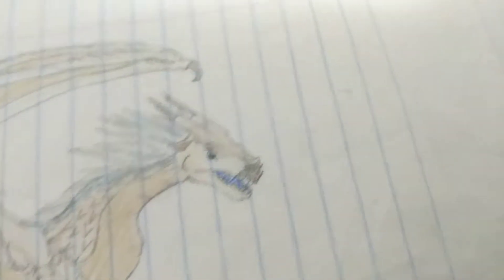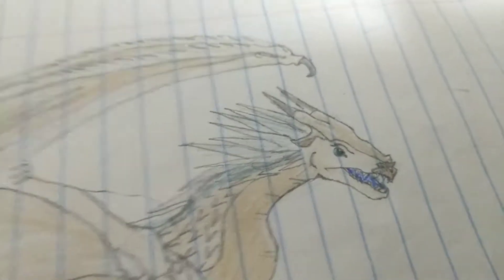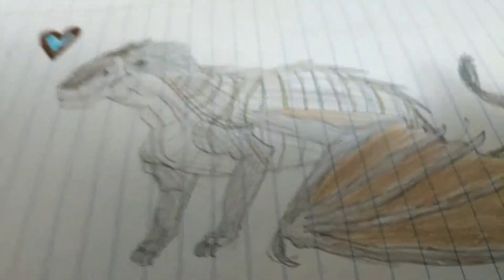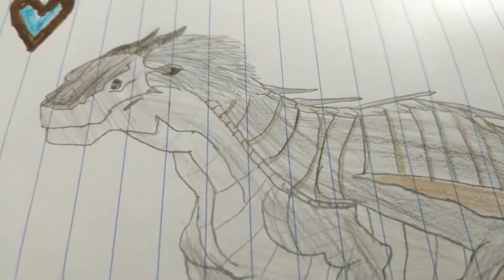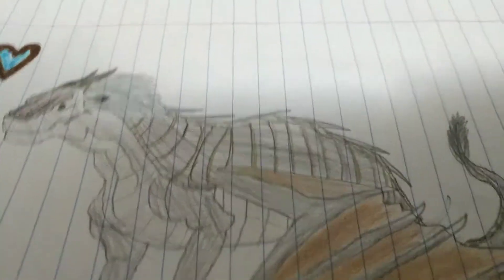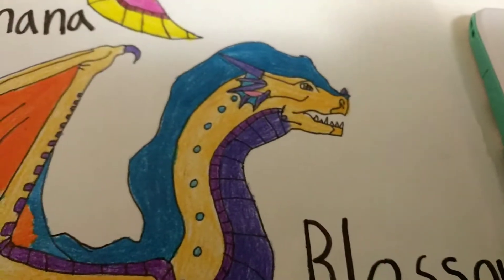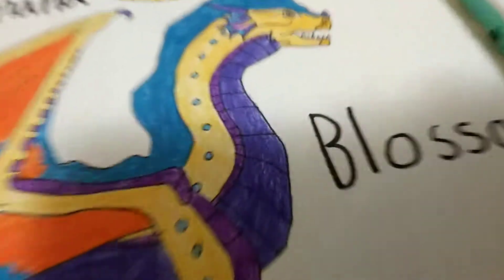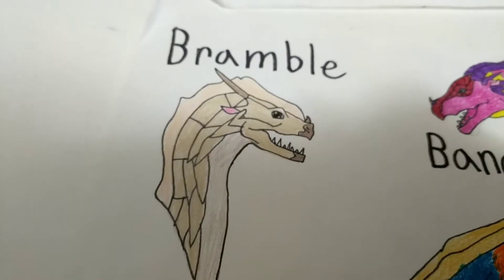Random Drawings#4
Two vids today! Enjoy the veterans day tomorrow 😉